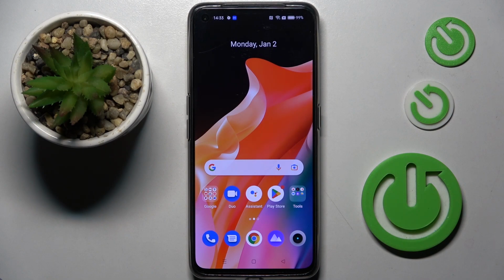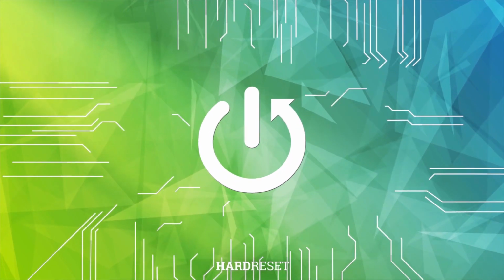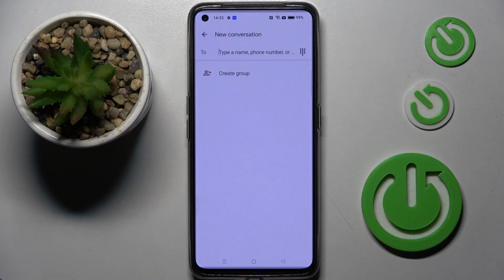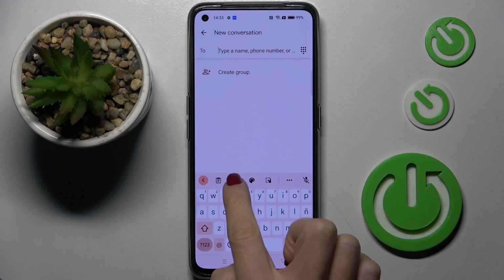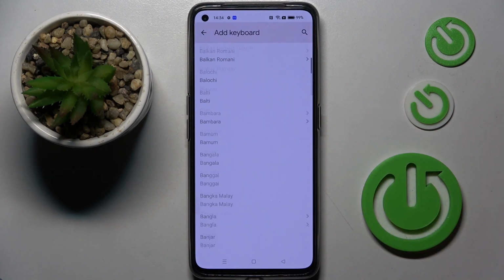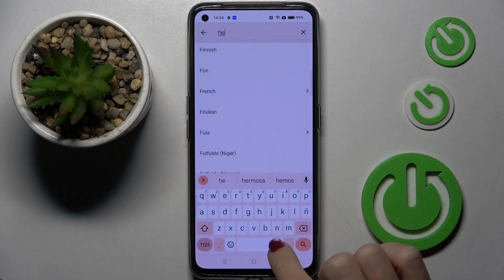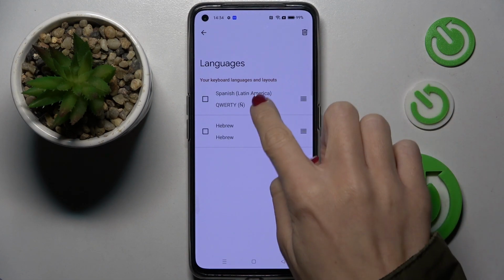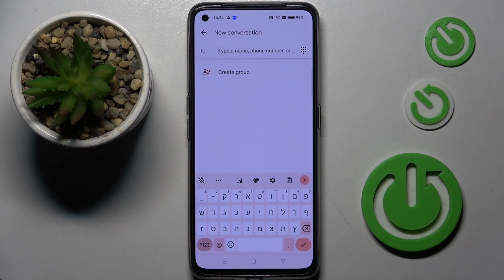How to Change Keyboard Language on REALME GT NEO 3T - Keyboard Letters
In this tutorial, we will show you how to change the keyboard language on your REALME GT NEO 3T. We'll guide you through the process of switching between different languages on your keyboard, making it easy to communicate with people in different countries.

How to Change Keyboard Language on REALME GT NEO 3T?
How to Set New Keyboard Language on REALME GT NEO 3T?
How to Switch Keyboard Language on REALME GT NEO 3T?